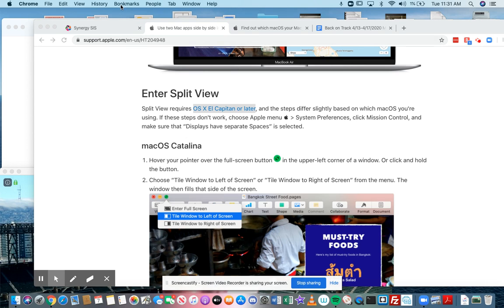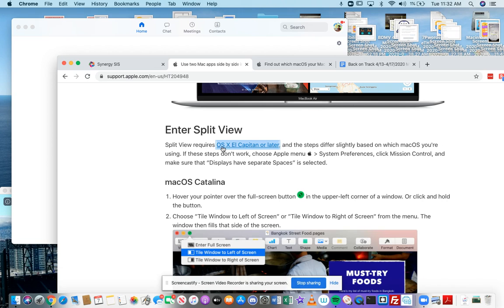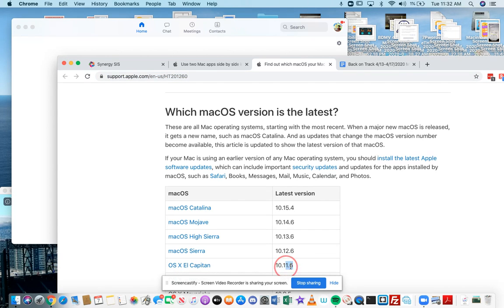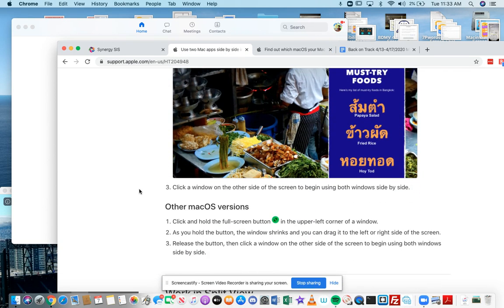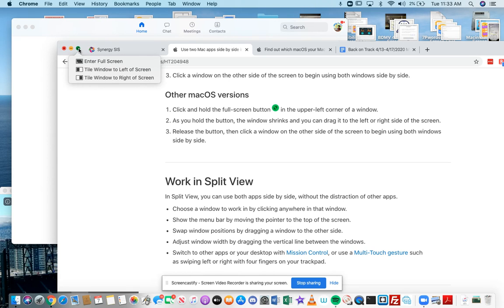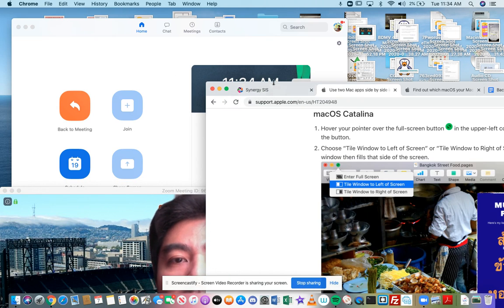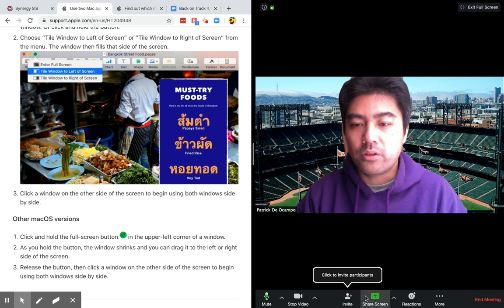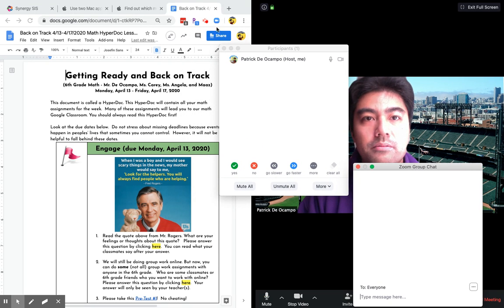Split View on a Mac for OS X El Capitan or Later